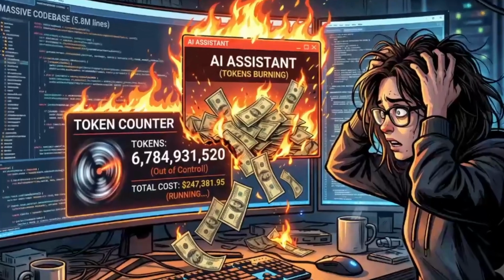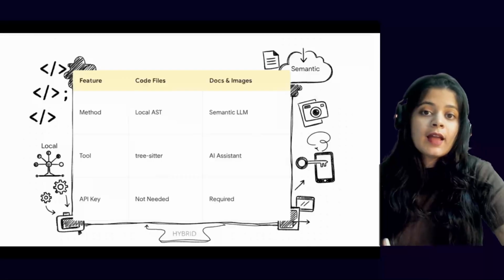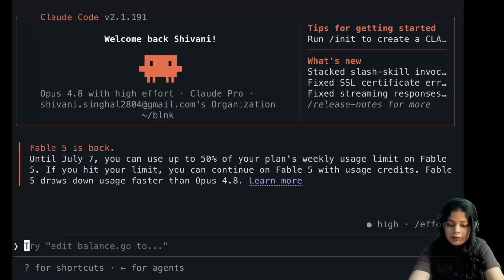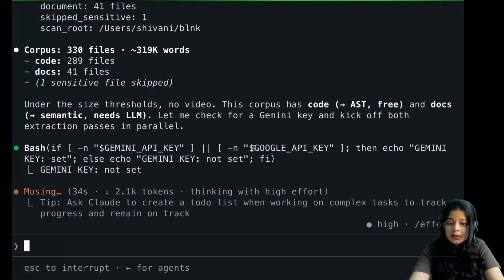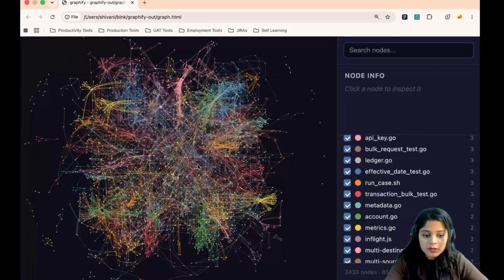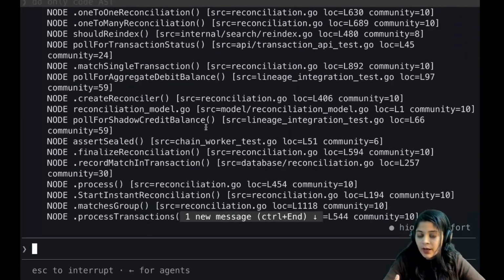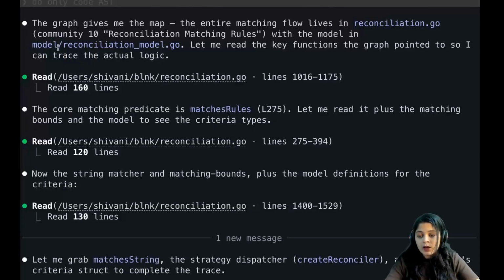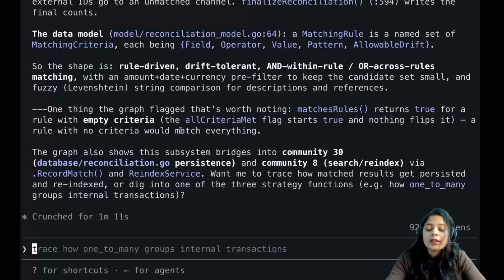Finally I saved my token by 10x :)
In this video, I explain Graphify, an AI coding assistant skill that turns your project into a knowledge graph.

Graphify scans your codebase, documents, files, and project structure, then generates a visual and queryable map of how everything is connected. This helps AI coding assistants understand your repo better instead of repeatedly searching through files.

In this video, we cover:

* What Graphify is
* Why codebase mapping is useful
* How Graphify works
* What graph.html, graph.json, and GRAPH_REPORT.md mean
* How developers can use it with AI coding assistants
* When Graphify is useful for large repositories, onboarding, debugging, and refactoring

If you work with large codebases or use AI tools like Claude Code, Cursor, Codex, or Copilot, Graphify can help you understand project architecture faster.